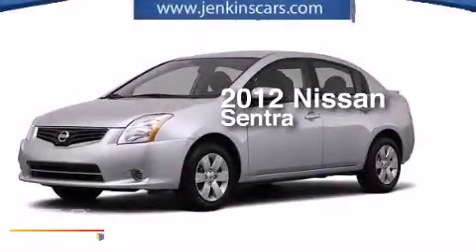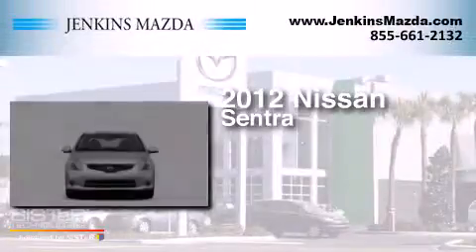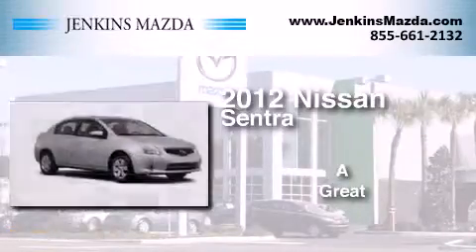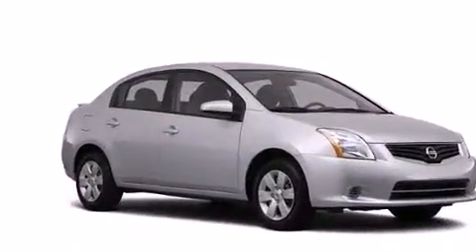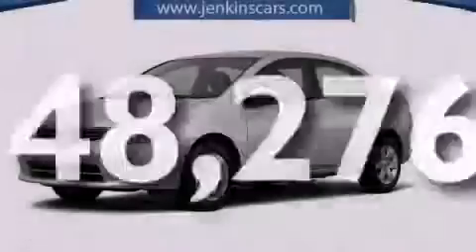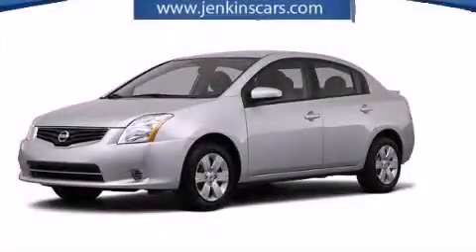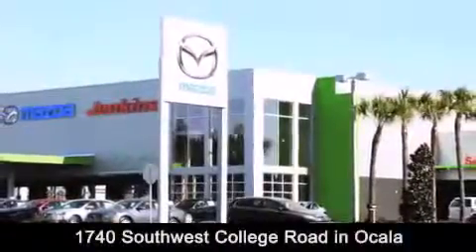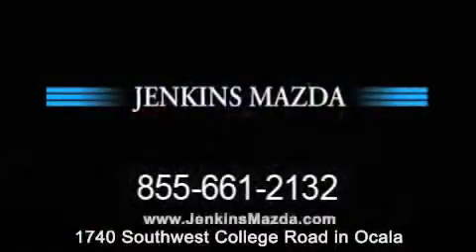Pre-Owned 2012 Nissan Sentra Ocala FL 34474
Click here for price : JenkinsMazda.vshoc.com/4zwduq?vin=3N1AB6APXCL678004 We have been honored to serve the Ocala FL area , we promise that your experience at our dealership will exceed your expectations ! Year : 2012 Make : Nissan Model : Sentra Engine : Gas I4 2.0L/122 Trans . : Not Specified Miles : 48,276 Stock : PM2699 Jenkins Mazda 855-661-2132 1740 S.W. College Road Ocala , FL 34471